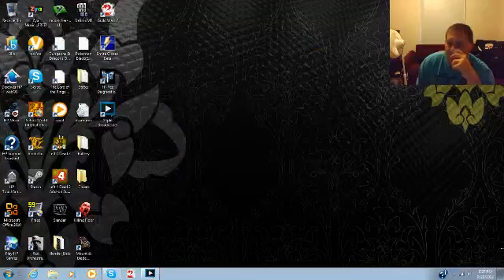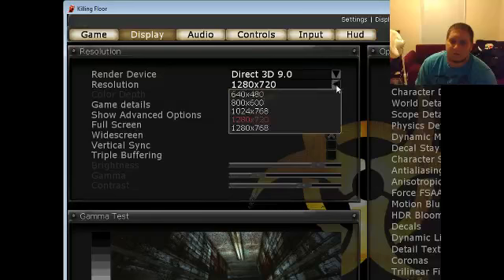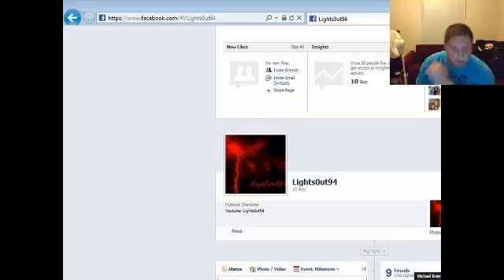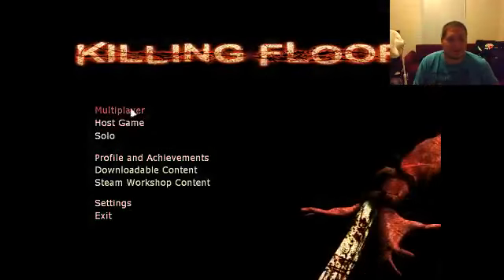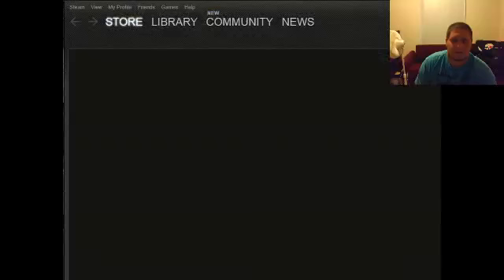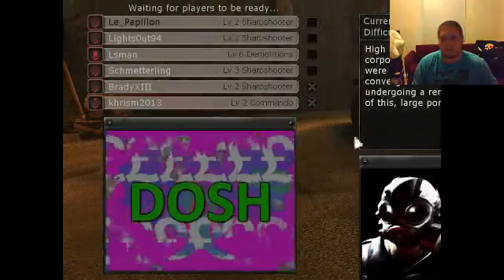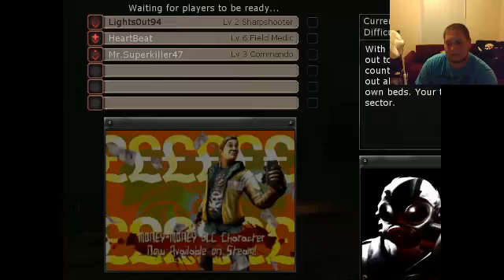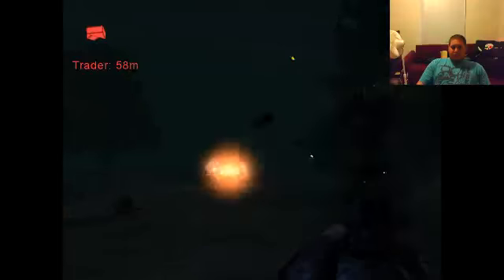Killing Floor - 1 / 7